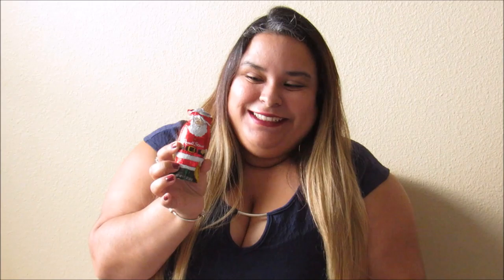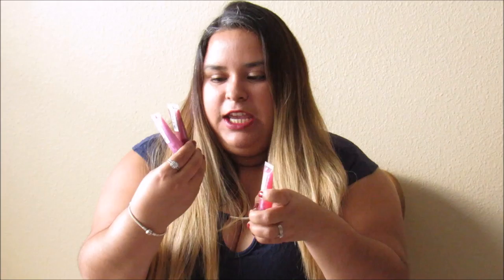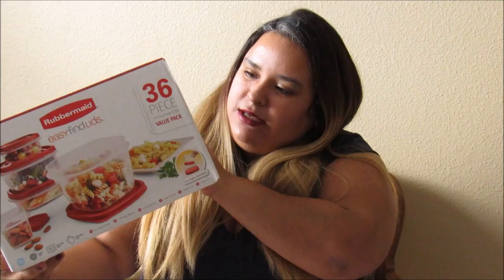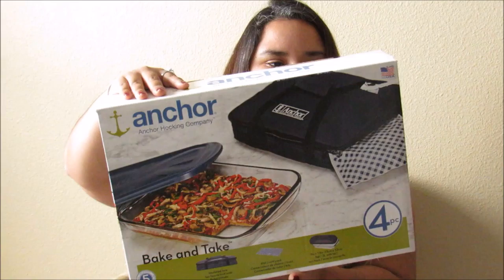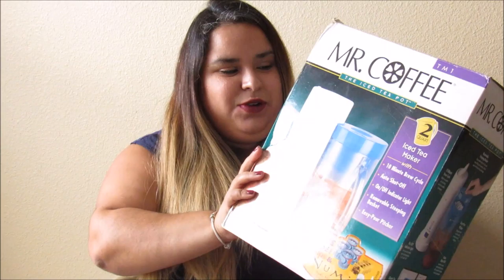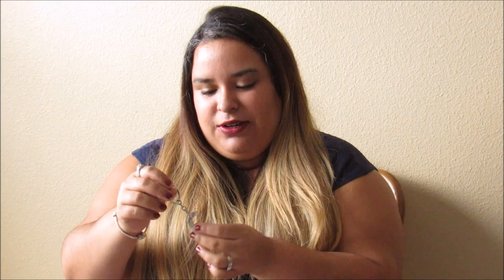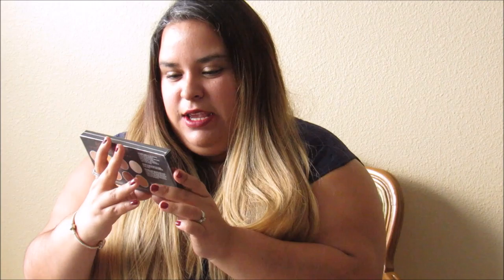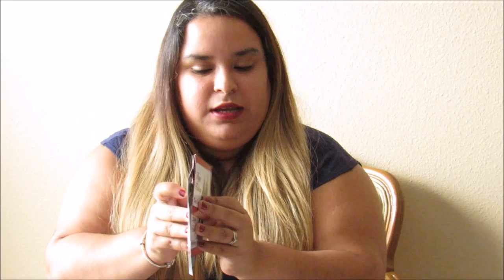What I got for christmas 2016!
Products mentioned:
* PlatinumPlus by: Sunpack 5858D 58" camera and camcorder tripod.
* Mr.Coffee The Iced Tea Pot Iced Tea Maker
* Rubbermaid easy finds lids 36 pieces value pack
* Anchor 4 piece Bake and Take
* Revolution Ultra Cream Contour Palette
* Victoria's secret Beauty Rush Flavored Gloss in Grapefruit Blast, Plumstruck, and So Jelly
* Lindnt Lindor Milk Chocolate Truffles
* Russell Stover Milk Chocolate Santa
* Old navy Accessories Earrings
* Big sis Key Chain by Wish.com
* Burlington Coat Factory Gift Cards
* Darden Gift Card
* Starbucks Gift Card
Intro and Outro by: RenderForest.com